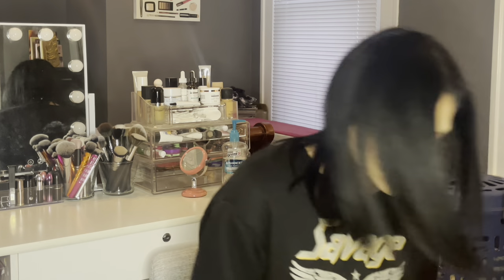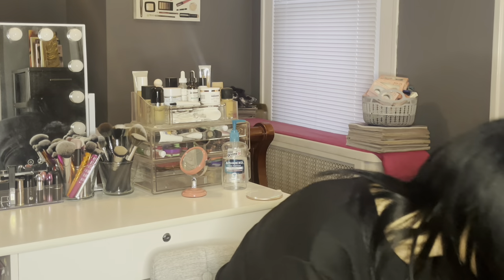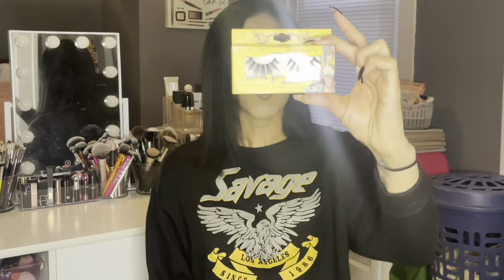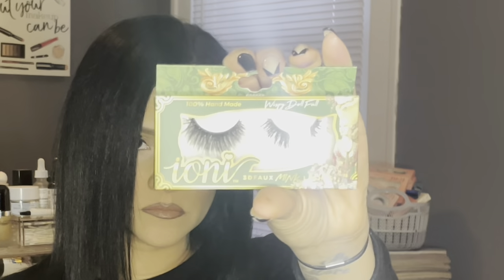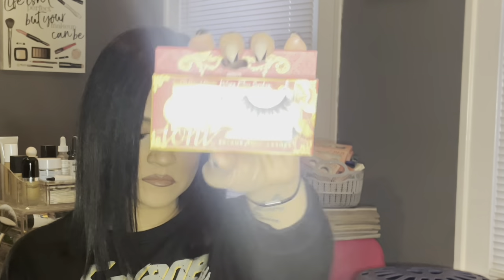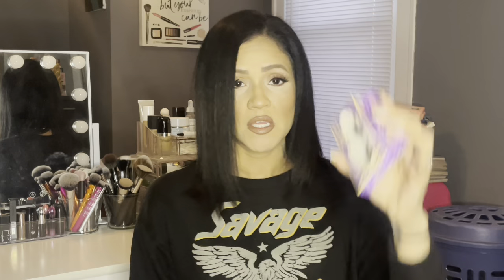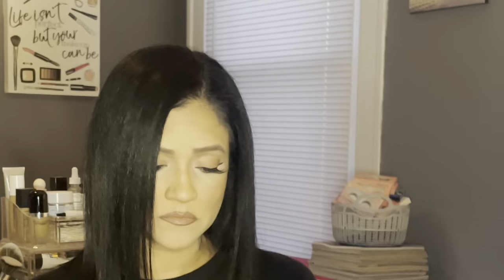Dollar Tree Makeup Haul | Feb. 2022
Dollar Tree Beauty Haul, everything $1.25!